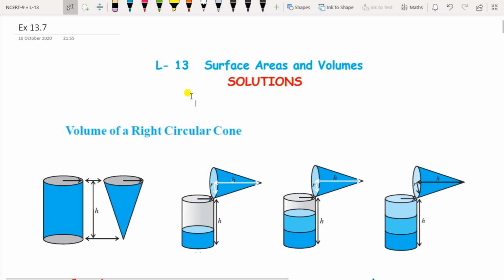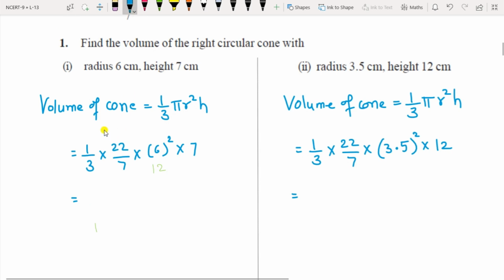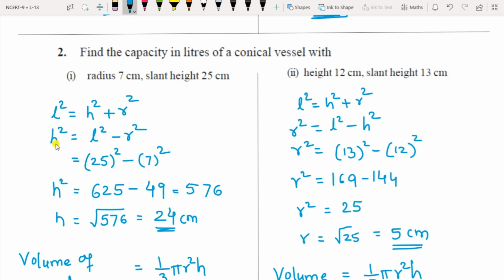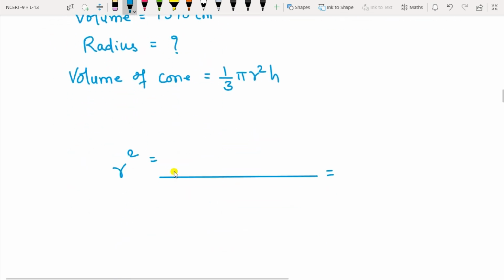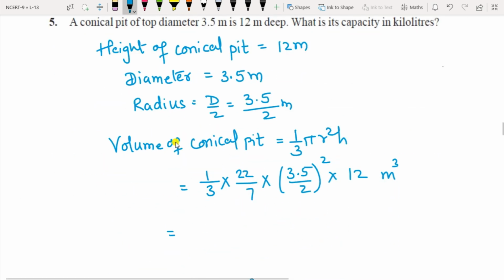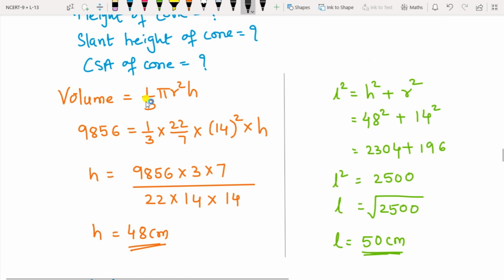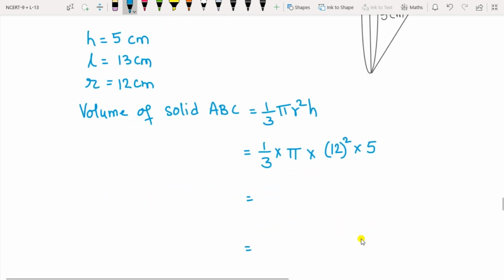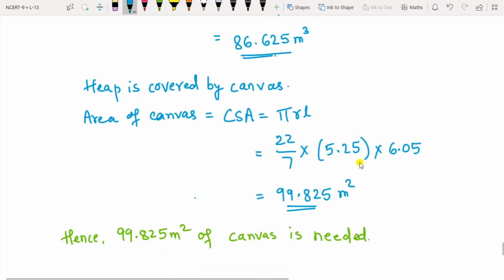Class-9 Lesson-13 Ex.13.7 NCERT Math "Surface Area and Volumes" “GET THE MATH”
Lesson-13 Ex.13.7 "Surface Area and Volumes" NCERT Math Class-9  BY SAVITA PAWAR “GET THE MATH”